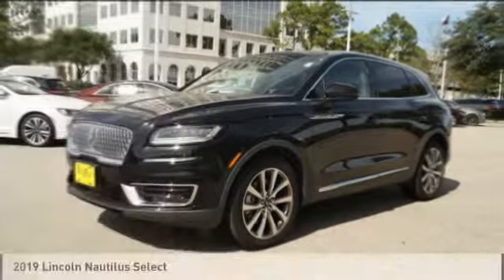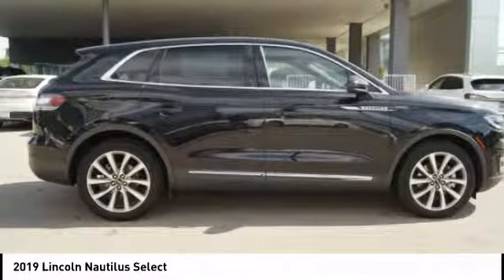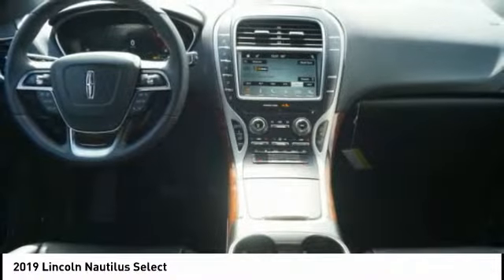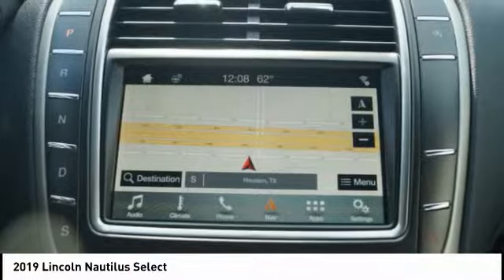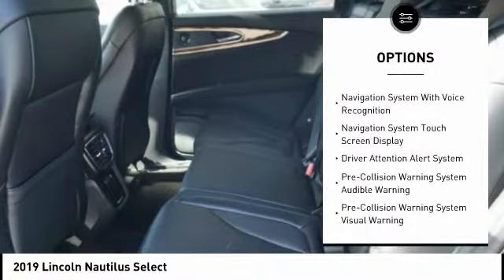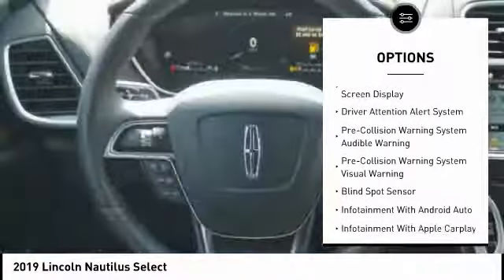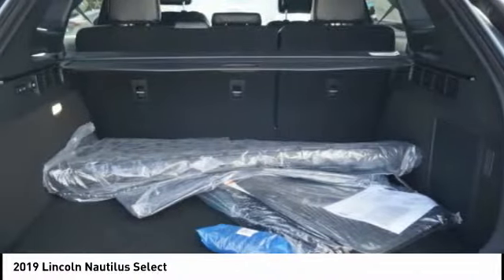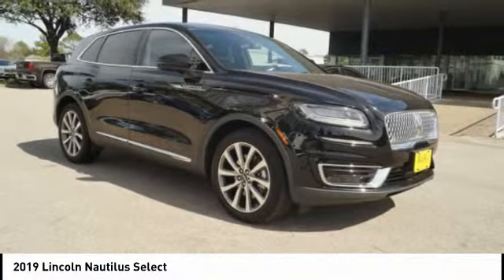2019 Lincoln Nautilus Houston TX 9P150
2019 Lincoln Nautilus Select

Black 2019 Lincoln 4D Sport Utility Nautilus 2.0L I4 8-Speed Automatic FWD 21/26 City/Highway MPG 21/26 City/Highway MPG Price includes: $500 - Retail Bonus Customer Cash. Exp. 04/01/2019